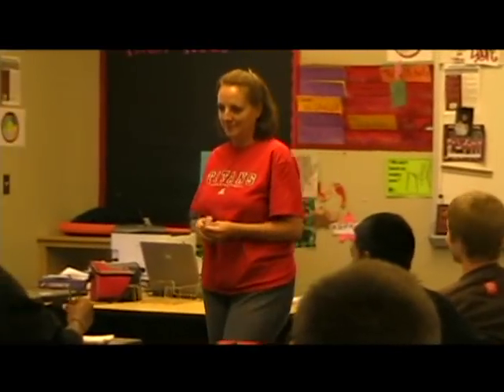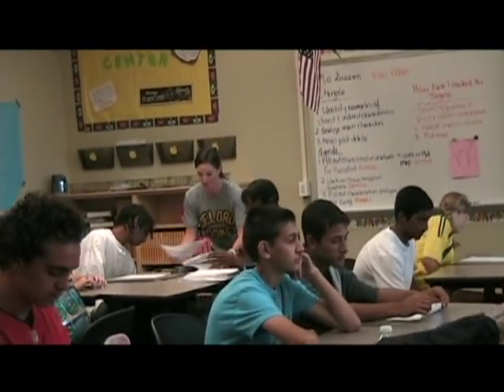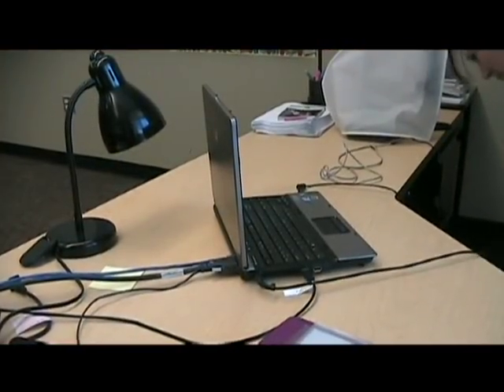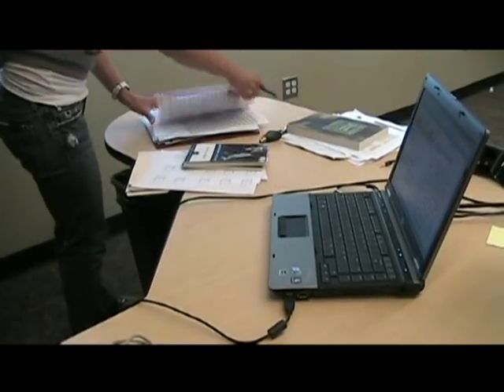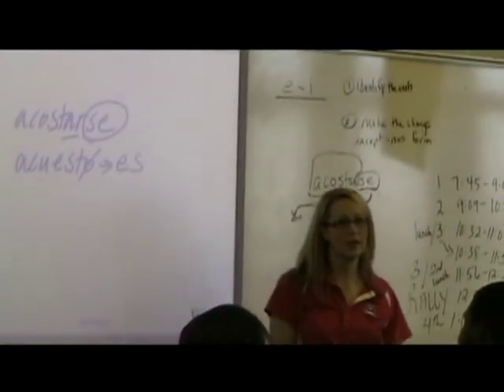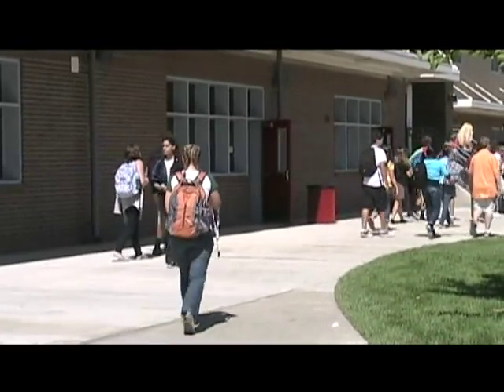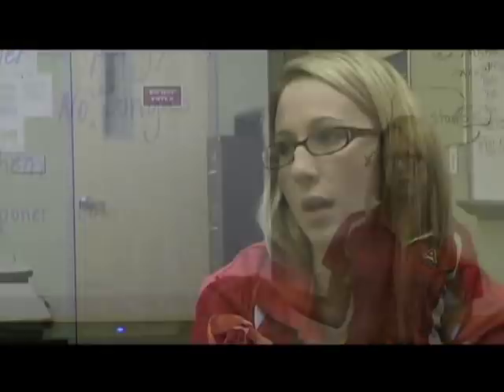Teacher's Switch classrooms news story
First News story for this year about how our school saved money by having teachers switch classrooms. rate + comment please
Camera-Chris
Script-Tom + Me
Reporter-Me